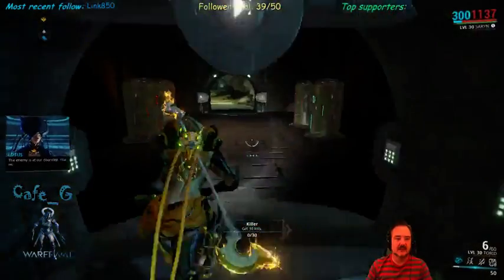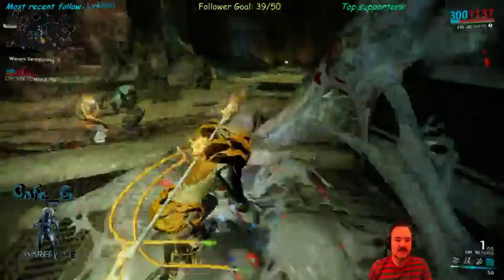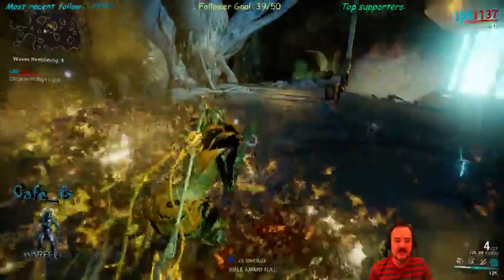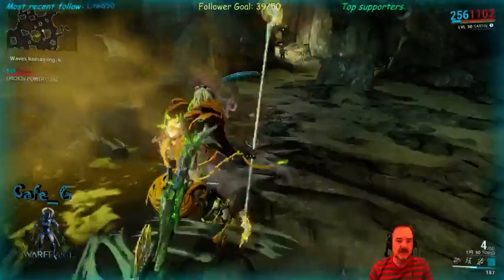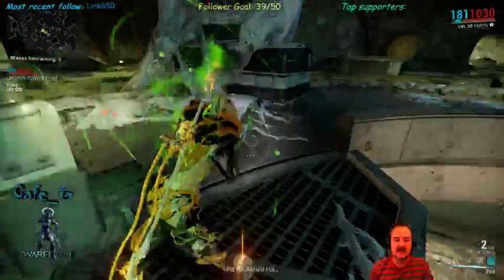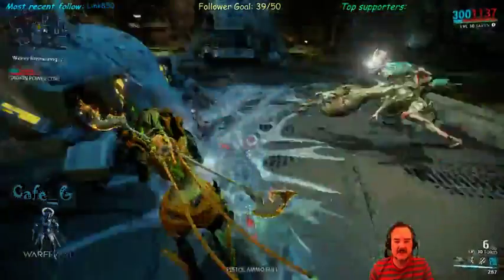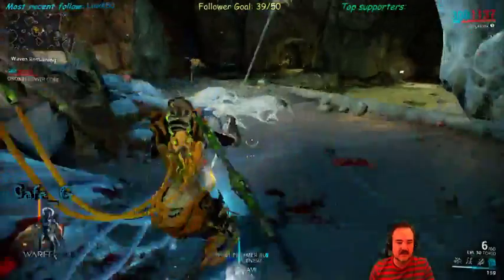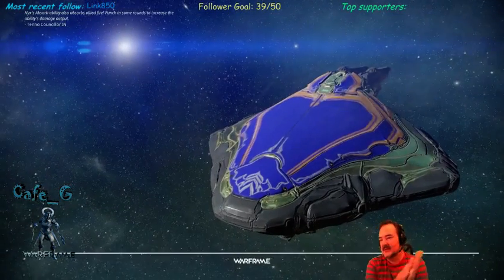Saryn+Torid: Solo 10 wave infested fun run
Running an alert which happened to be a 10 wave defence. It's a good one for a fun active game as you ware constantly moving and laying down torid AOE.
It's a more fun way to play Saryn than the old "press #4 to win" lol.

The footage is from the stream so feel free to come and join in the fun too -- Watch live